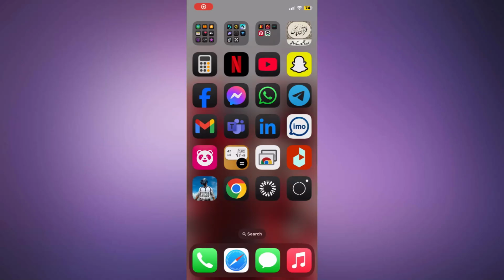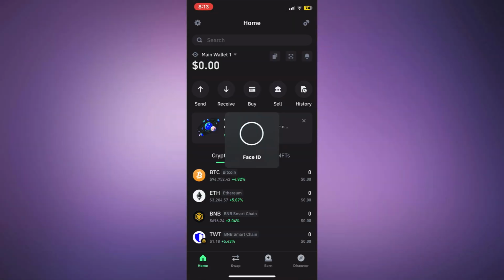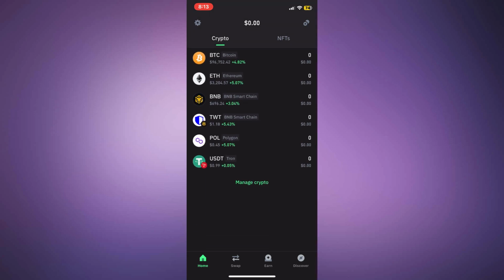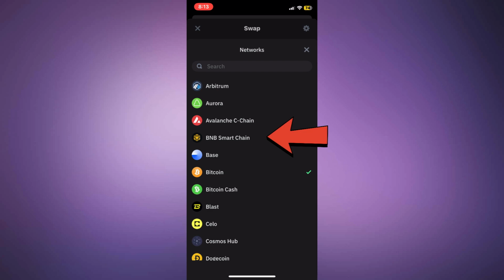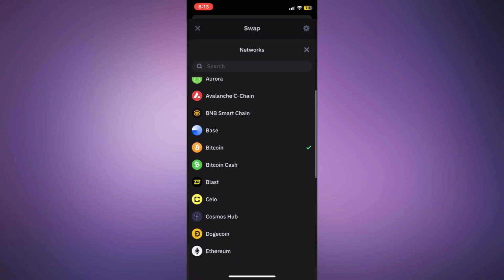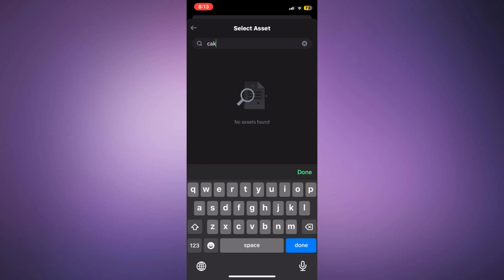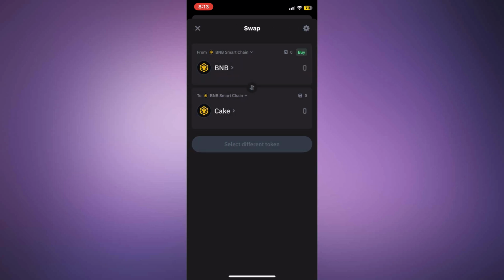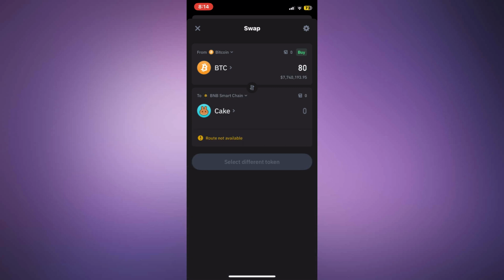HOW TO FIX ROUTE NOT AVAILABLE TRUST WALLET 2025!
‎ ‎ Getting the "Route Not Available" error in Trust Wallet? In this step-by-step guide, we’ll show you exactly how to fix this issue in Trust Wallet 2025 so you can complete your transactions smoothly. Why is Trust Wallet saying "Route Not Available"? How do I swap tokens if the route is unavailable? What’s the best fix for Trust Wallet swap issues?